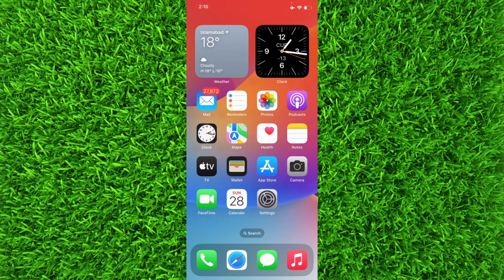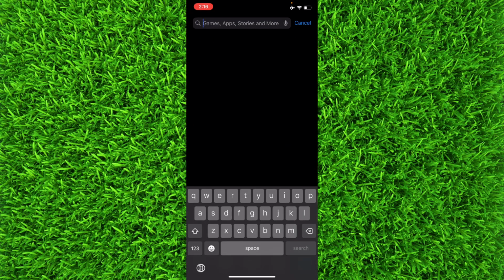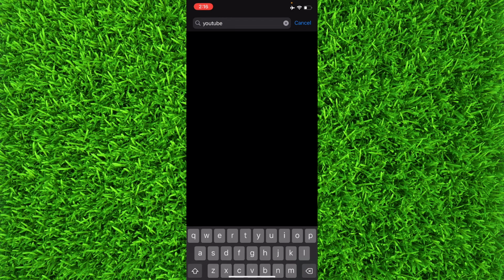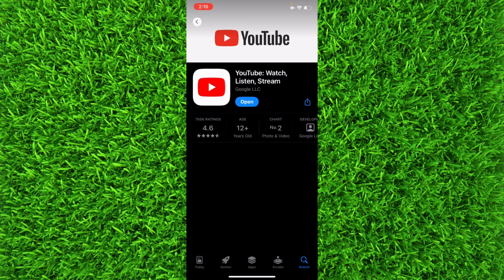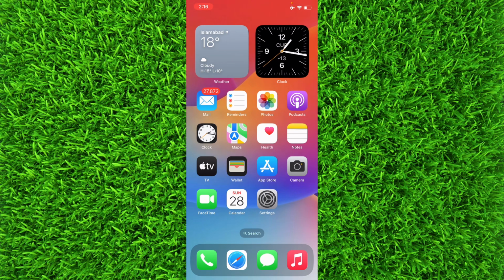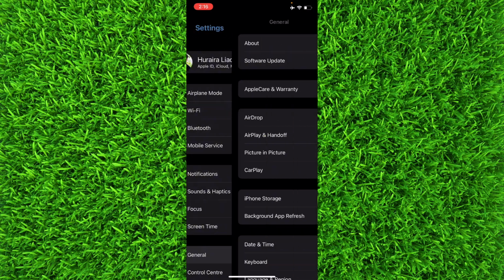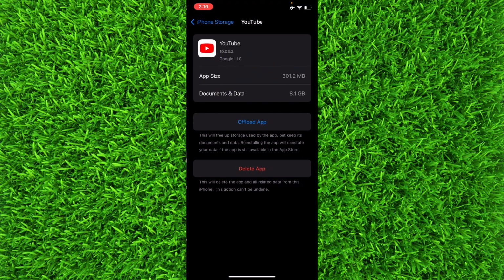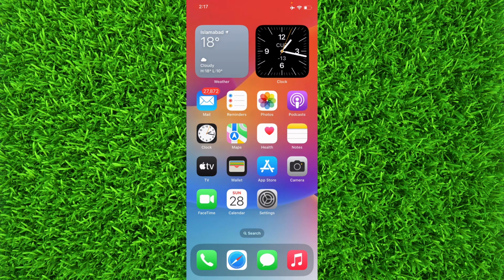How to Update Youtube app in 2024 - Iphone & Android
In This video you will learn how to Update youtube app in 2024 . After watching this video you will be able to update youtube app on both Iphone and Android.